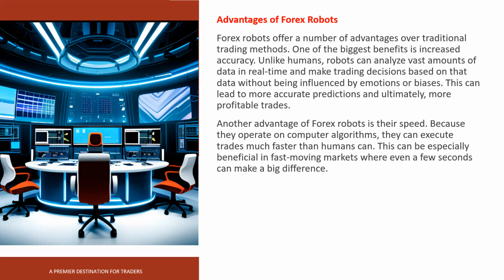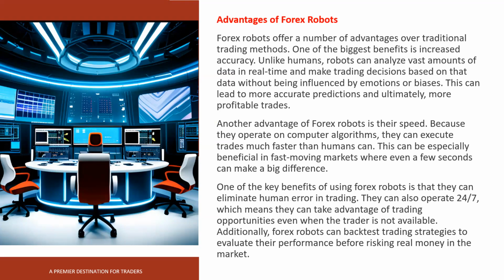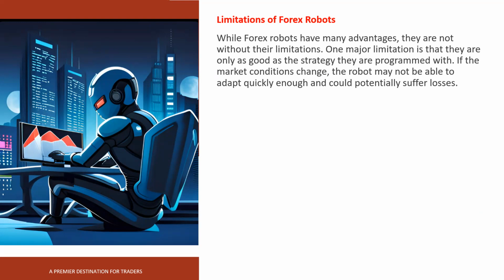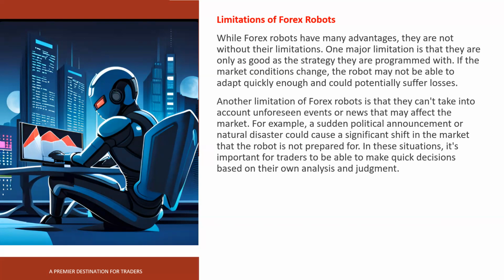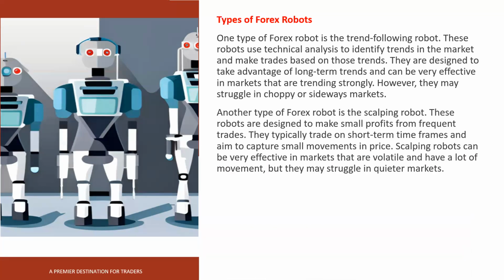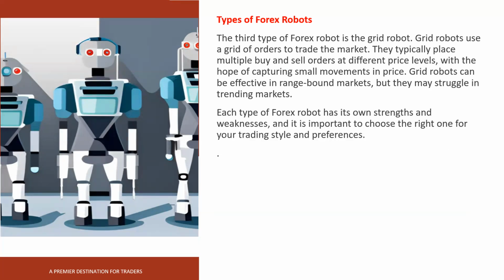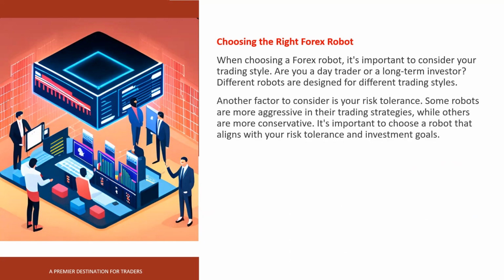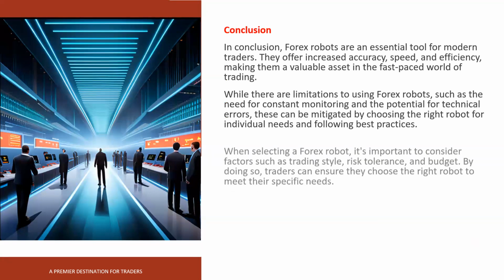What are Forex Robot?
Learn how to build forex robot without coding. Introductory Lesson